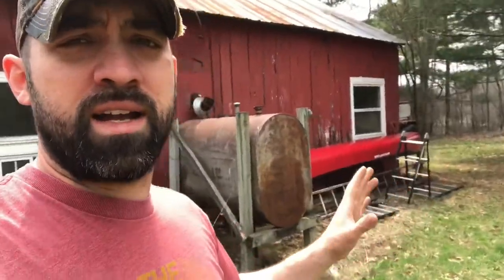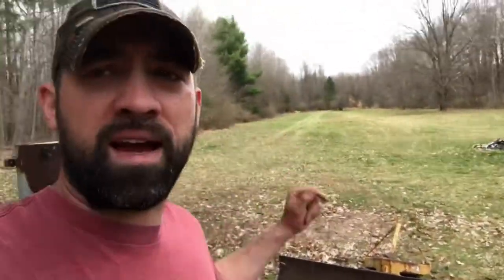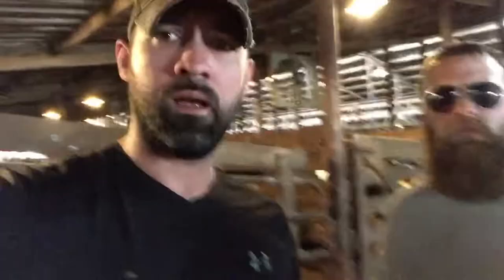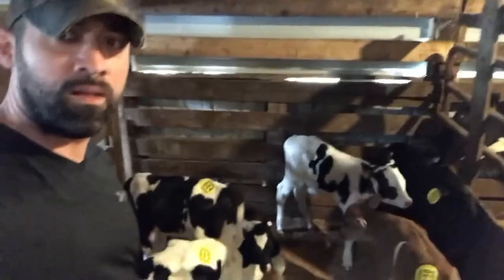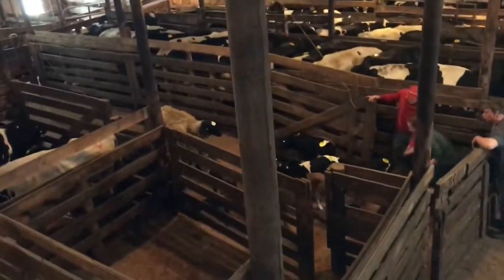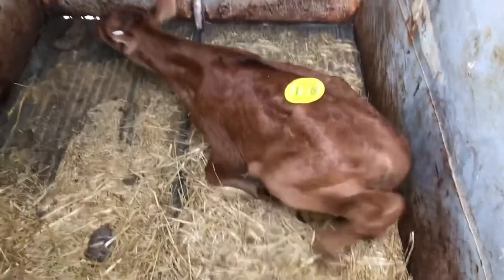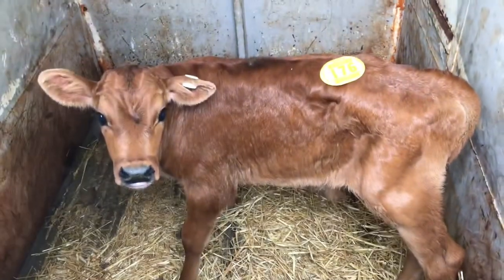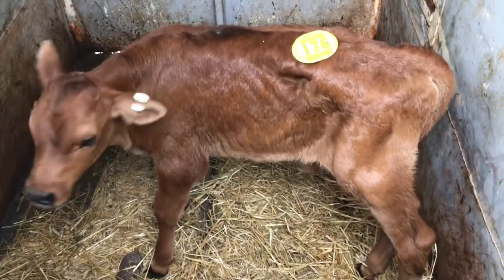Livestock Auction - Swing and a Miss! Only Bought 1 Crazy Prices!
Sorry I wasn’t able to get any footage of the livestock auction itself. Very fast paced with a lot of bidders. I’ll do better next time. Prices were crazy this week. A Holstein bull calf went for 195 per hundred pound!